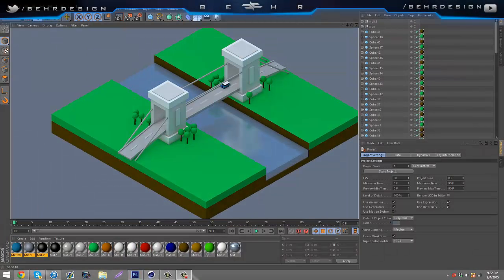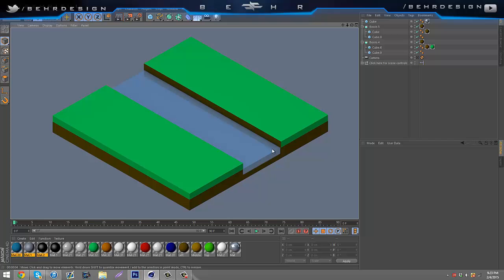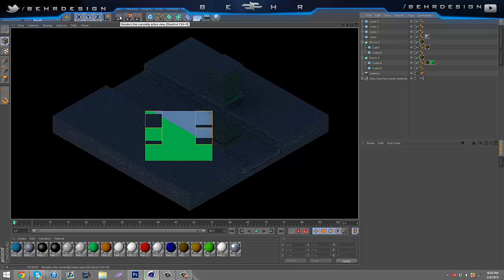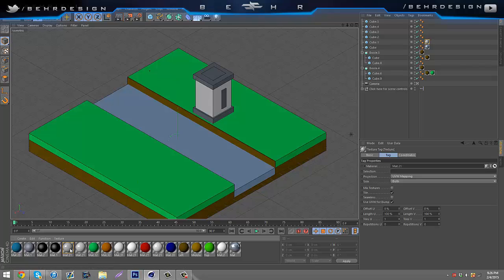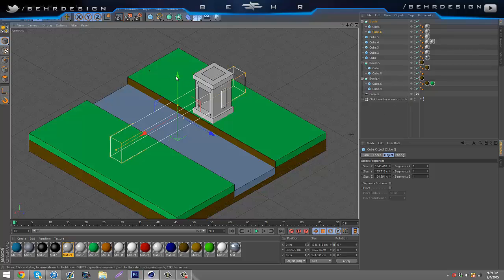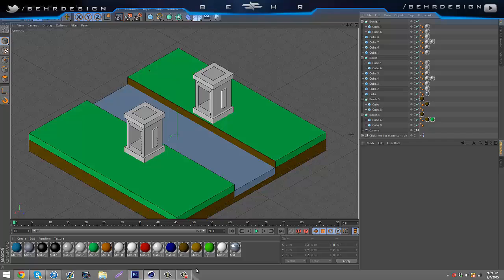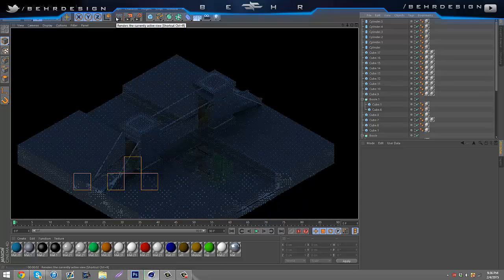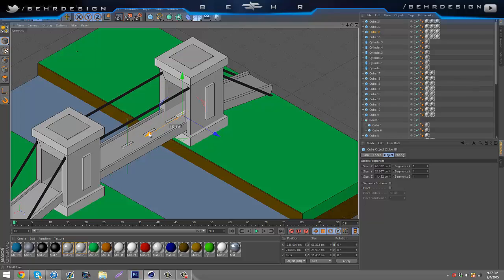Tutorial: Isometric Bridge (Cinema 4D) - Behr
50 Likes for .C4D of the Bridge!

Add me on Skype:
Behr.og